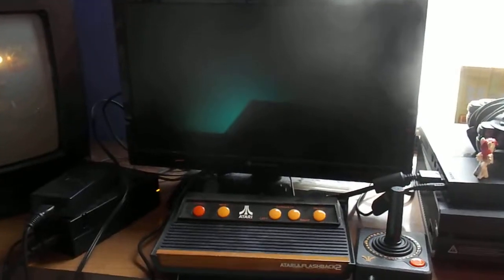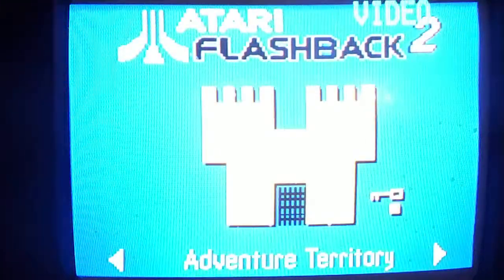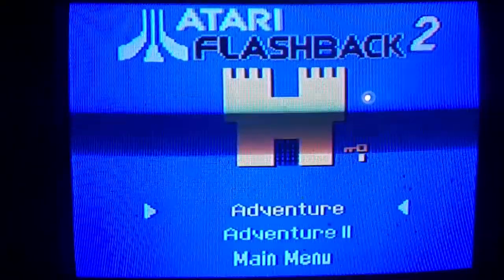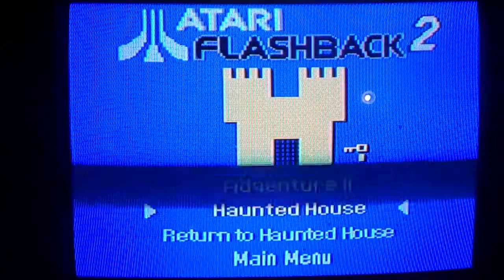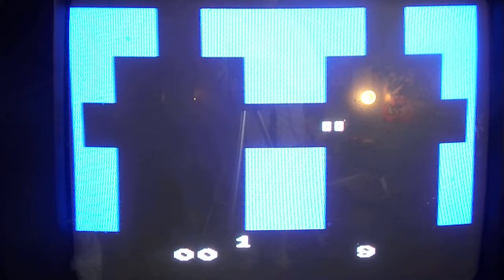Sir H's P.O.V.G. (Episode 2): Haunted House/ Return To Haunted House (Atari 2600)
Today on Point Of Video Games we review the survival horror game that, sort of, started it all, even before the 1992 DOS game, Alone in the Dark; Haunted House, and the unofficial sequel, Return to Haunted House for Atari 2600. Or, in my case, Atari Flashback 2.0.

If you want a real score for both of these games, 3/10.

God bless you. Sir H.